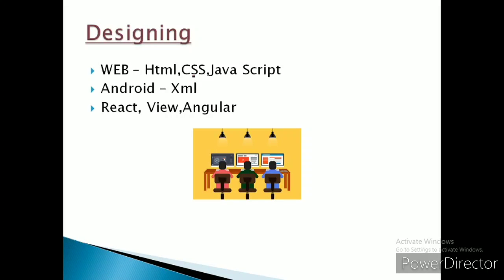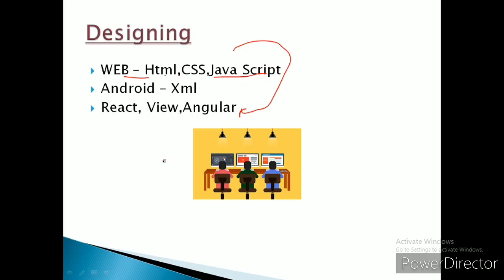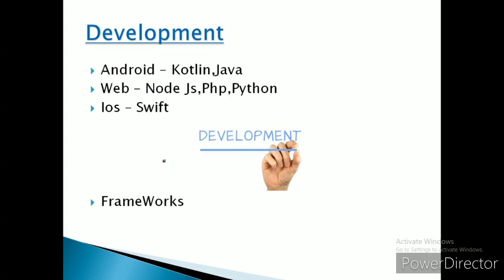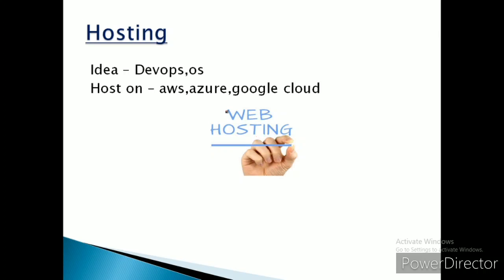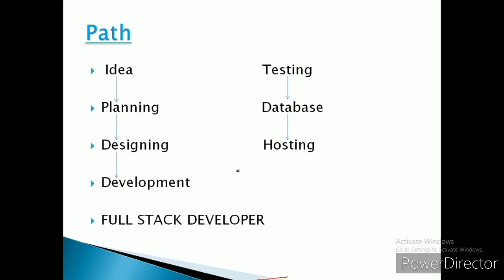How does a software application is built | how to make a software application | in 5 min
This video mainly tells about the path of a software application,how does its built.and also programming languges involved in each step in 5 minutes